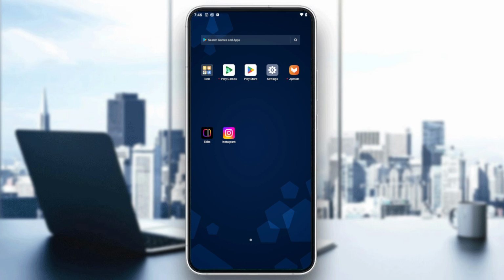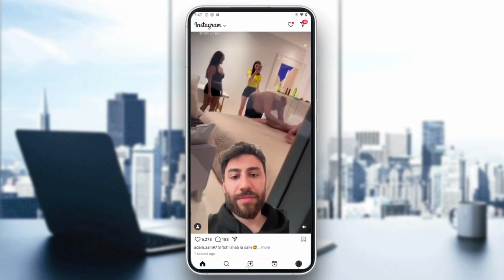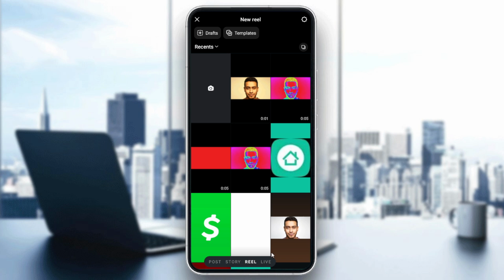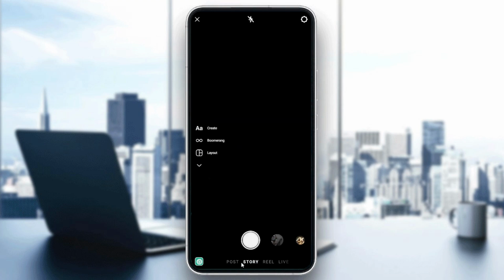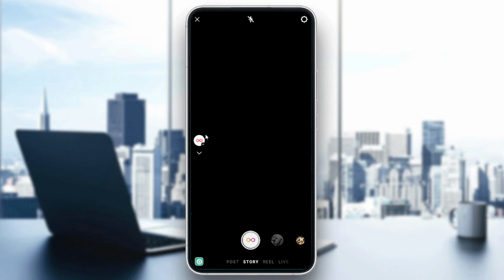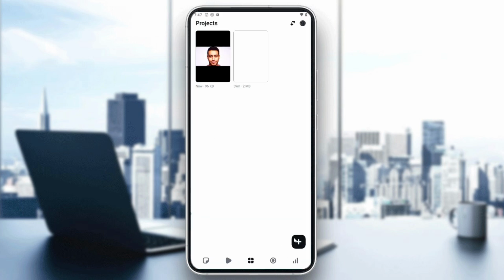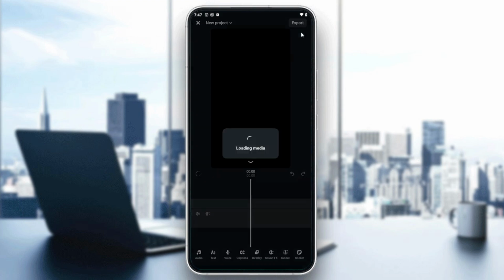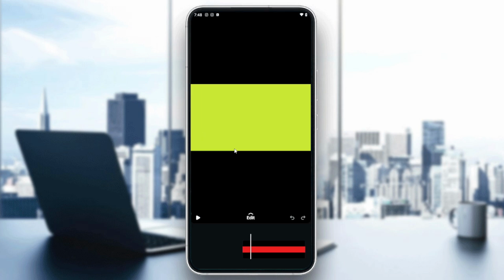How To Loop Video In Instagram Edits Tutorial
Today we talk about loop video in instagram edits,loop video,how to make a loop video,looping videos instagram